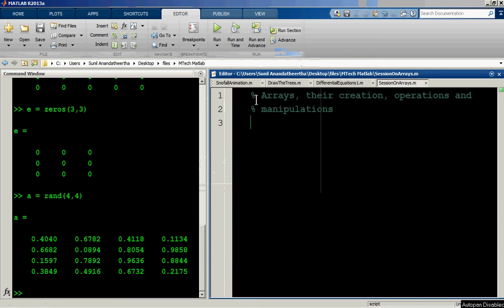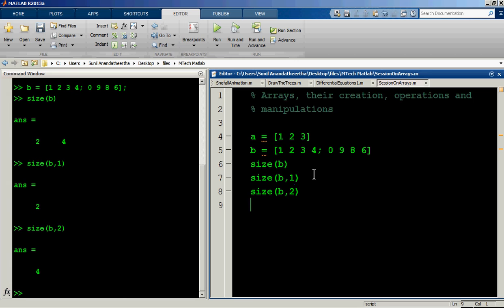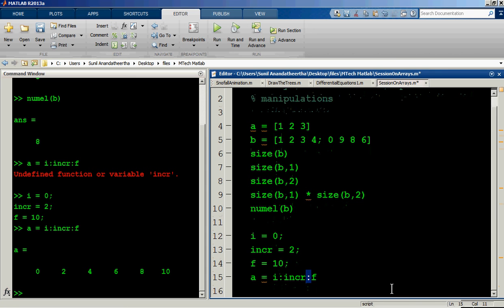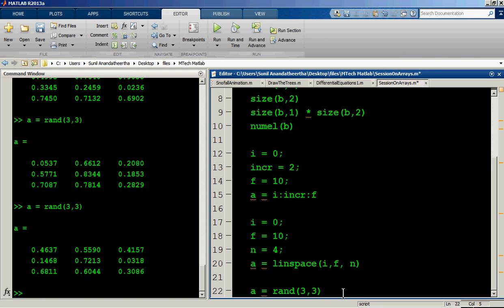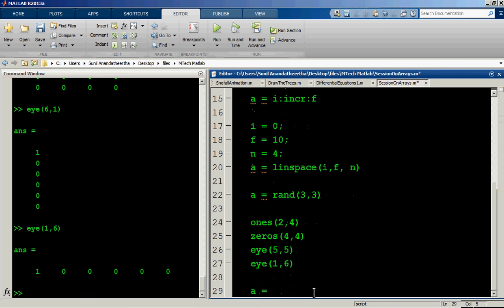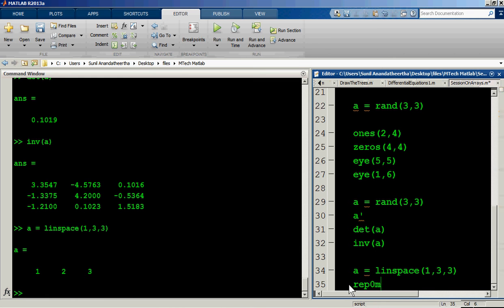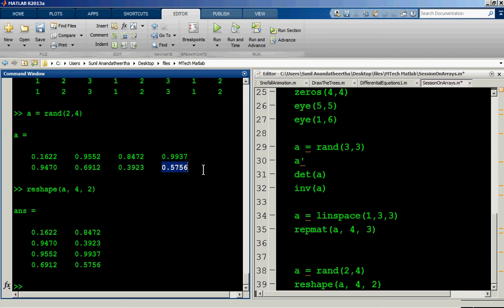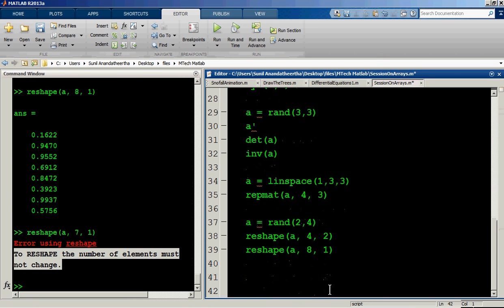Matrix operations in MATLAB - 3